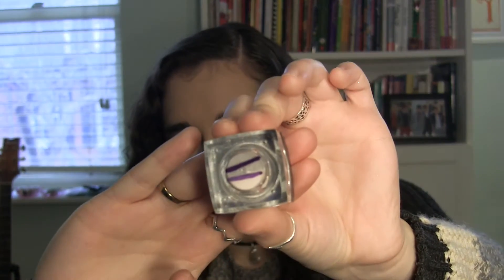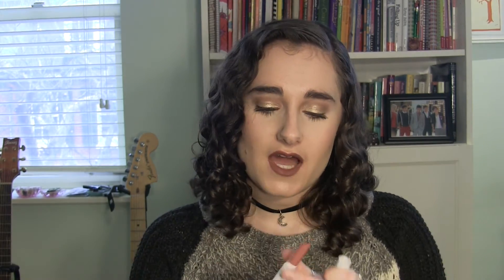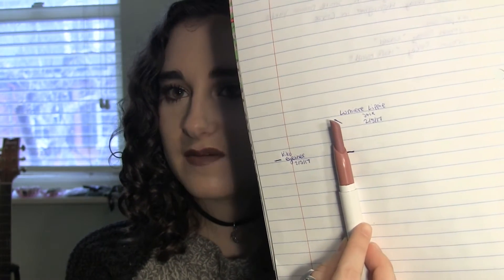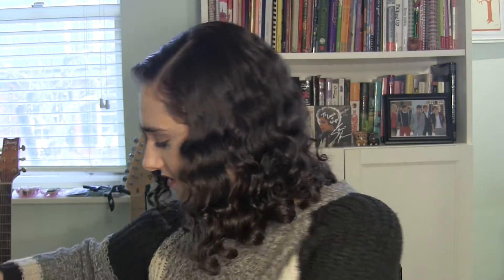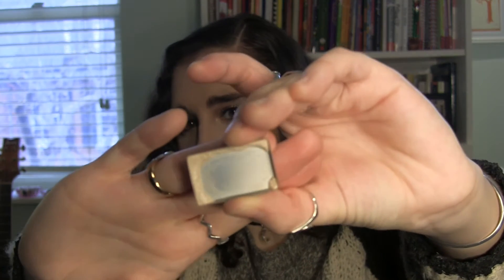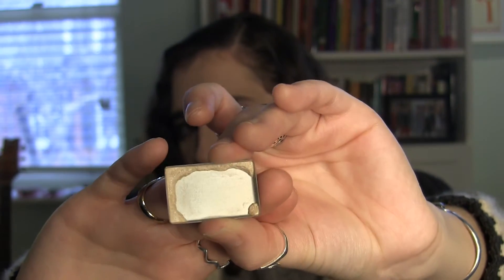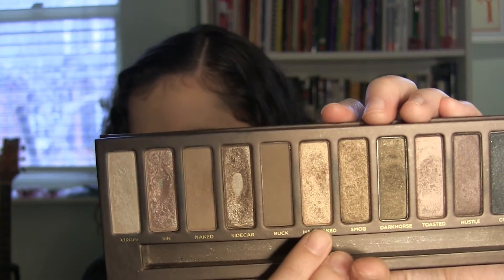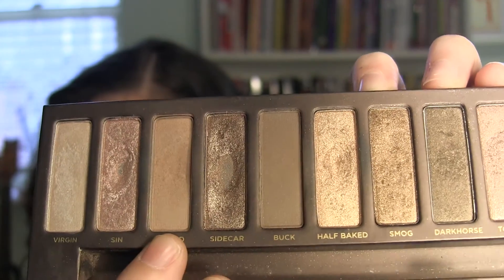Finish 7 by Spring Project Pan Intro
I'm so excited to be starting this project! If you missed my last video, which was my 2017 Project Pan Intro/Update #1, I have really changed my mindset on makeup from consumerism to minimalism and have stopped buying makeup, purged my collection (which is a video coming soon!) as well as used a lot of things up. I am excited for the new type of content that will be on my channel!

MY BOYFRIEND TAKES OVER THE VLOG! + Parties and Polaroids

TALK TO ME, LET'S BE FRIENDS!

Do something great today.
-Lucia xoxo